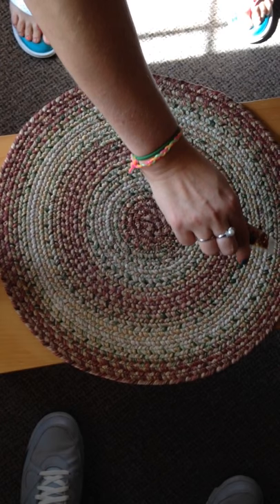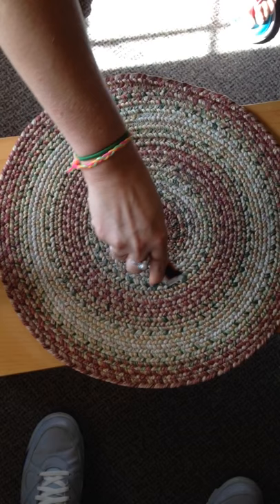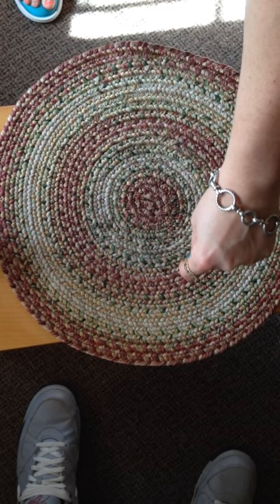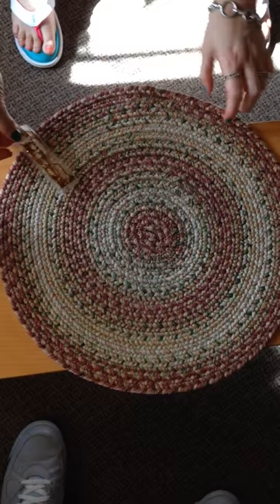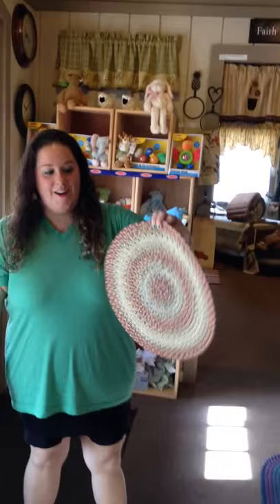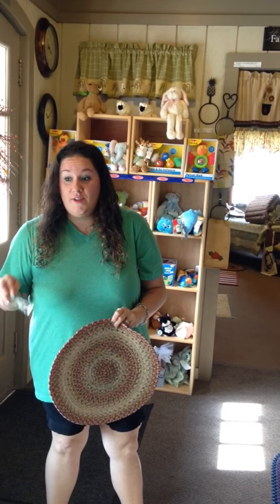Stain proof rug demonstration by Kate at Homespun By Andy's!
Kate from Homespun By Andy's demonstrating just how amazing the stain proof rugs from Homespice Decor are!